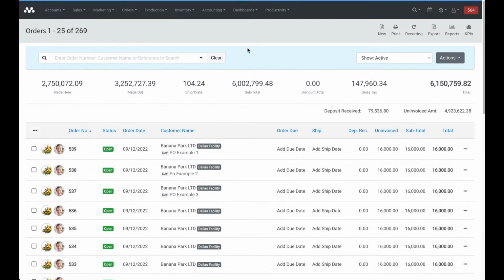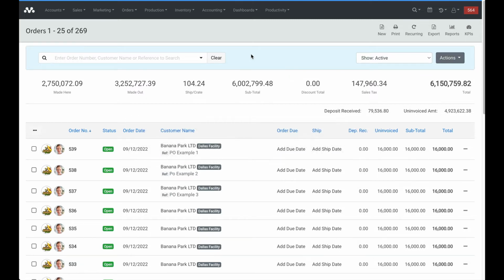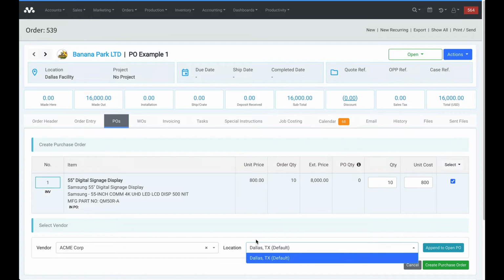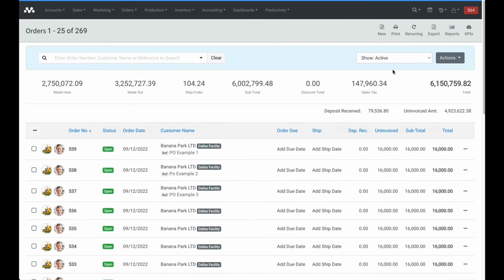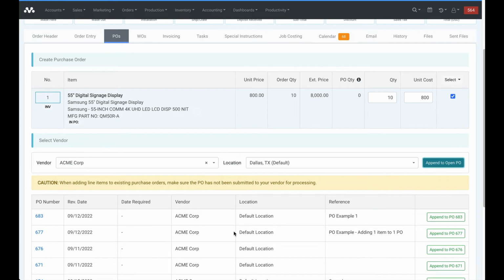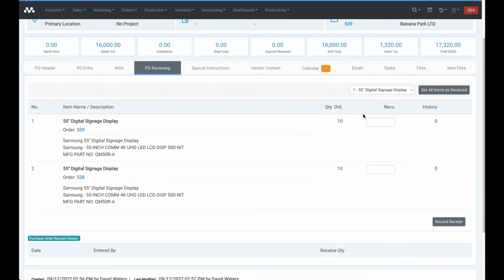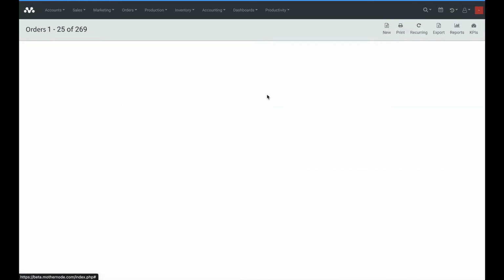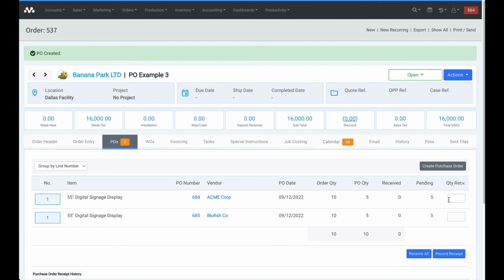Creating Purchase Orders from Sales Order Line Items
Creating Purchase Orders for your Orders couldn't be easier with Mothernode CRM. This tutorial spots 3 of the most common ways users create POs from their sales orders.